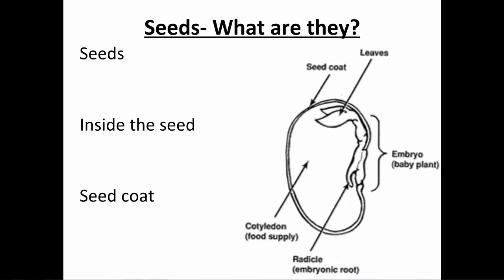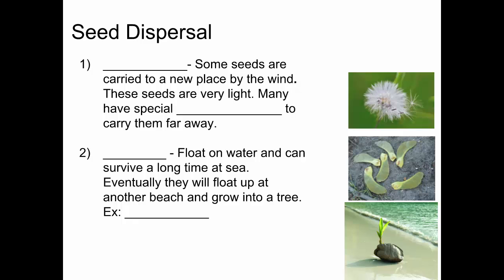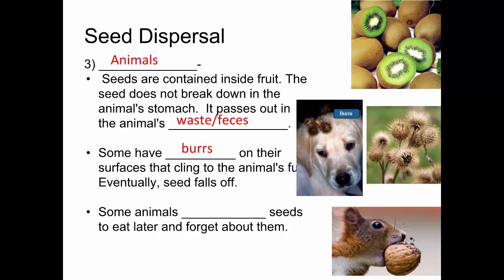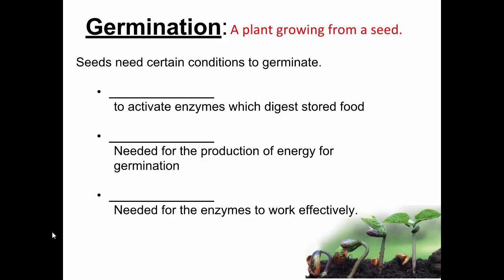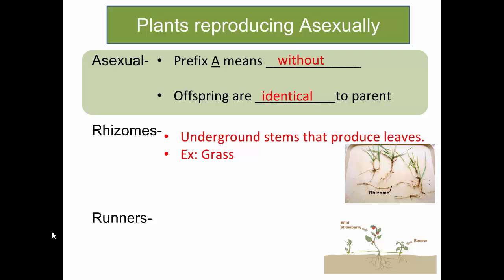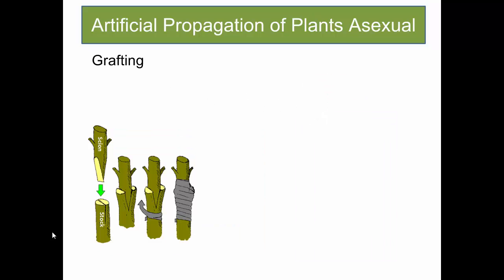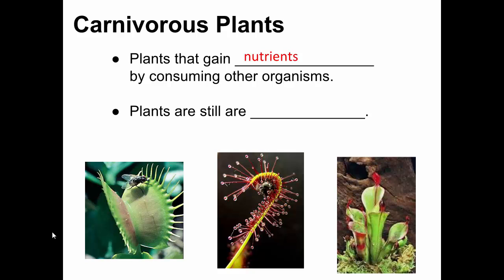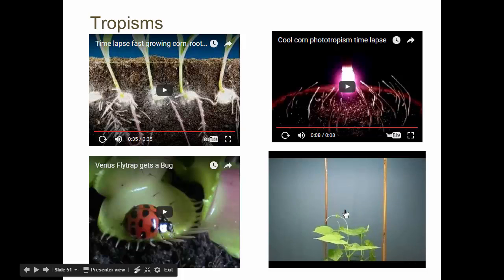SCI7/8 - Fruits and Seed Dispersal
In this video we cover fruit and seed dispersal